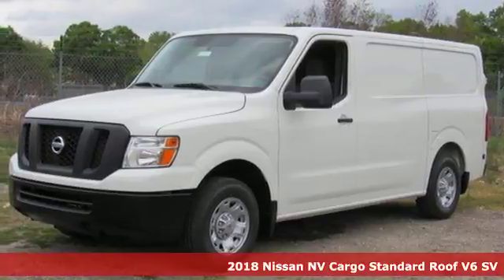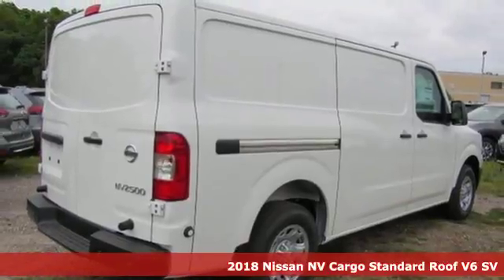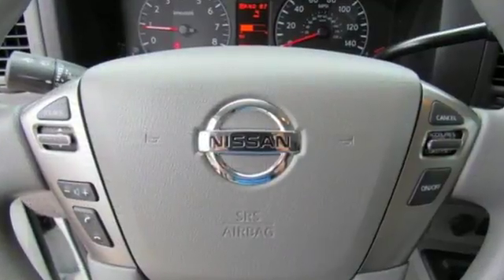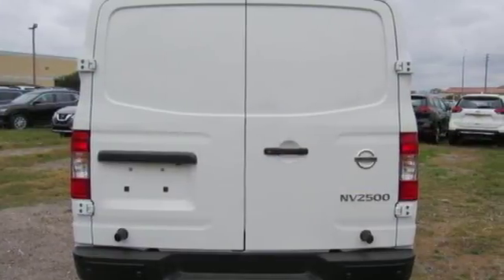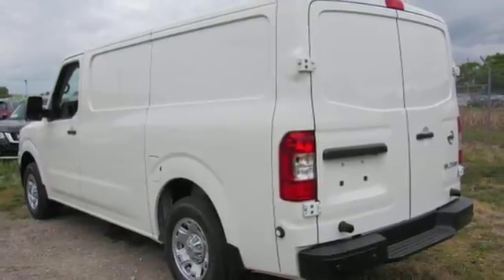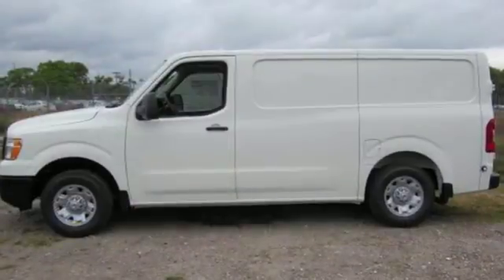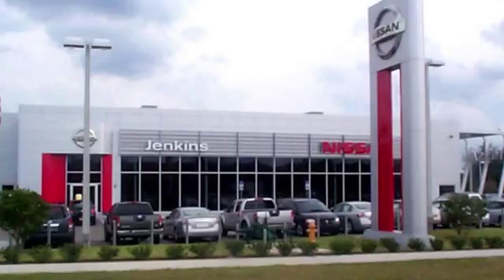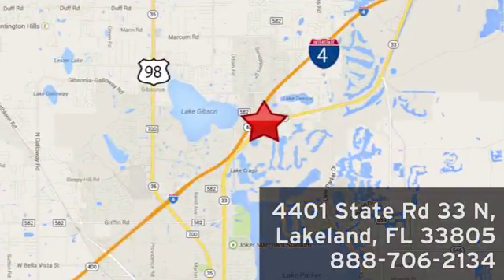New 2018 Nissan NV Cargo Lakeland FL Tampa, FL 18NV16 - SOLD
Year: 2018
Make: Nissan
Model: NV Cargo
Trim: NV2500 HD Standard Roof V6 SV
Engine: 3.9 L V6 Cyl.
Color: Glacier White
Stock #: 18NV16
VIN: 1N6BF0KY5JN805777
New Arrival! This 2018 Nissan Nv Cargo SV will sell fast! This Nv Cargo has many valuable options! Bluetooth Connectivity. Satellite radio. Aux. Audio Input. -Parking Sensors -Keyless Entry -Steering Wheel Controls -Automatic Transmission On top of that, it has many safety features! We are located at 4401 Lakeland Hills Blvd, Lakeland, FL 33805. Price excludes tax, tag, electronic filing fee, and $899 dealer services fee. Prices include all applicable rebates including up to $1,000 Owner Communication Incentives, dealer discounts and NMAC customer cash. The price DOES NOT INCLUDE Destination & Handling Charge and DEALER INSTALLED OPTIONS/ACCESSORIES. Any prices quoted on approved credit only. Some offers may require financing with NMAC that may not be combined with other promotions(subject to credit approval) or forfeit any associated manufacturer incentives and up to $2,000 in dealer discounts. Vehicles must be in stock. Leases may vary. Out of State pricing may vary due to rebate variances. to view incentives by model. See dealer for details. While every reasonable effort is made to ensure the accuracy of this information, we are not responsible for any errors or omissions contained on these pages. In order to receive the internet price, you must either present a copy of this page’s internet price, or you must specifically mention the internet price to the dealership and have the same referenced in your contract at the time purchase. Current pricing valid through 04.02.18.

Address:
401 State Rd 33 N